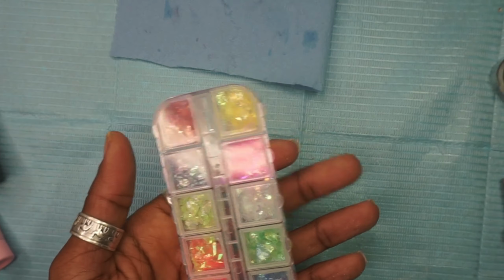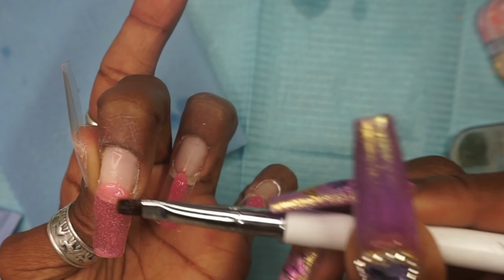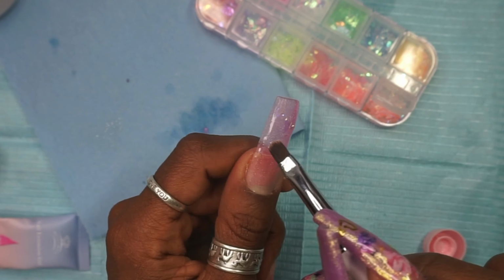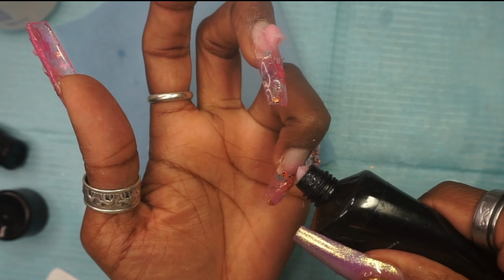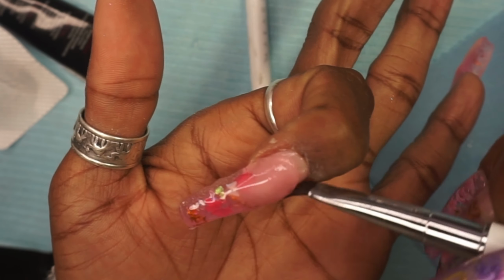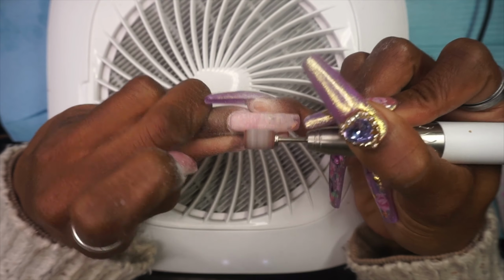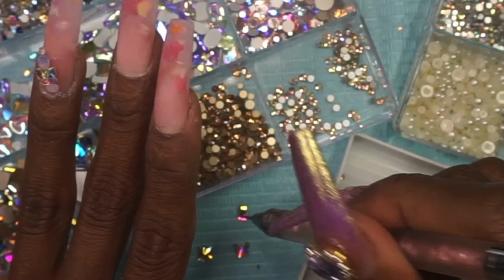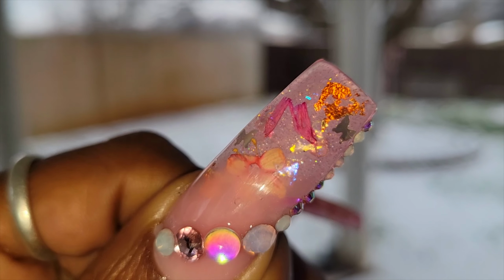POLYGEL NAILS | XL SQUARE | VALENTINES NAILS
FREQUENTLT USED
Dust collector